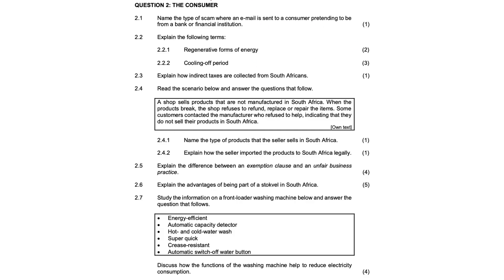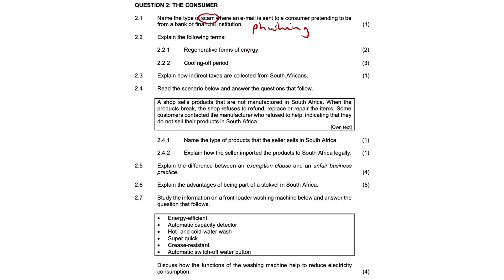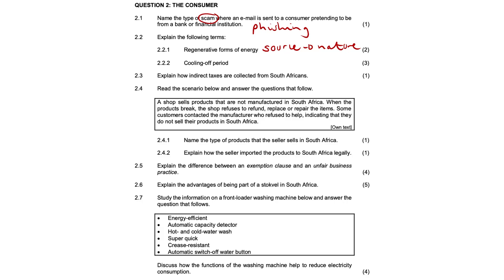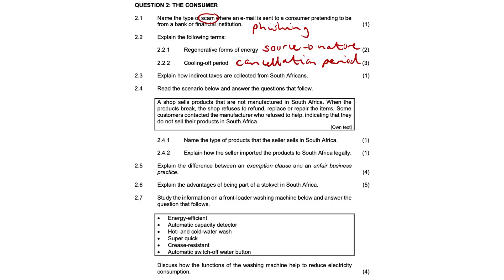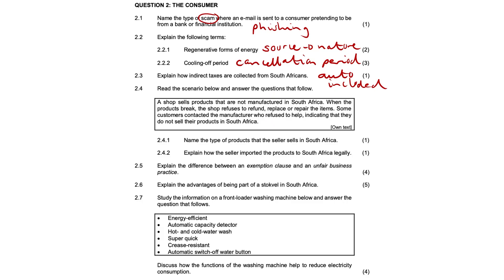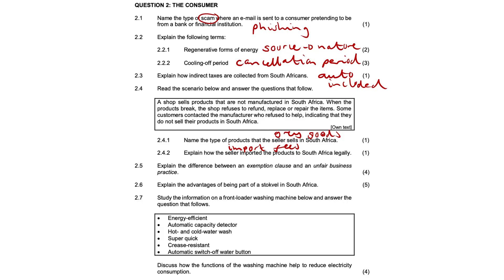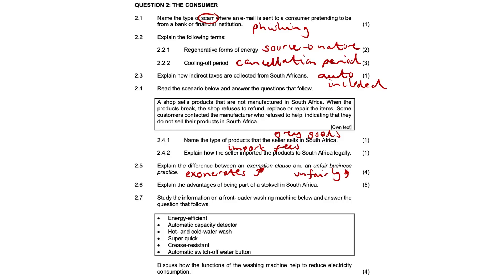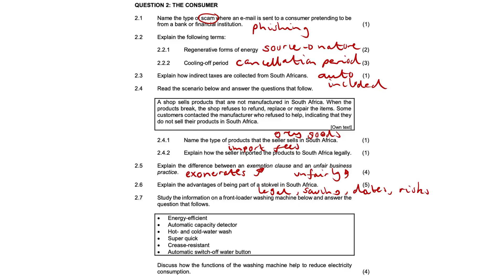The Consumer #1 | All Grades